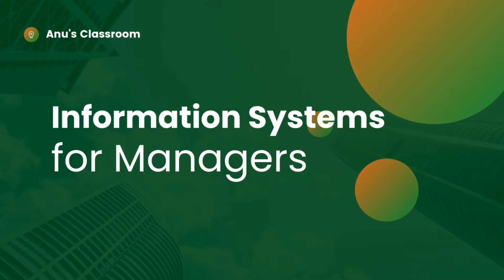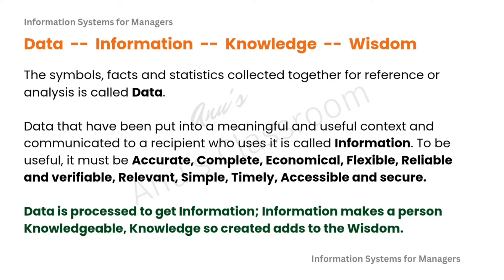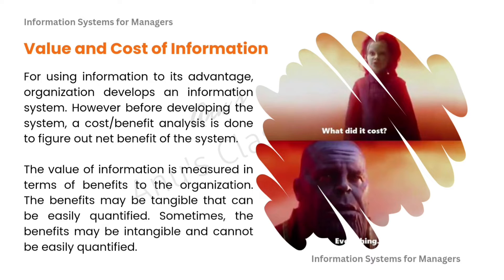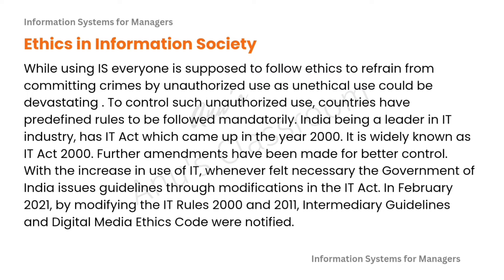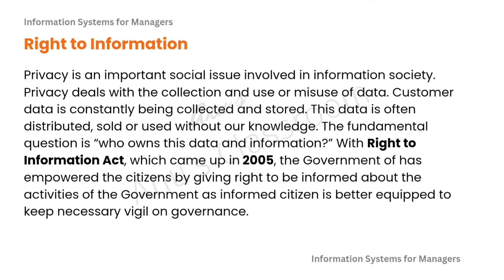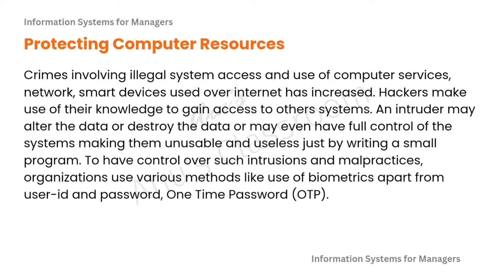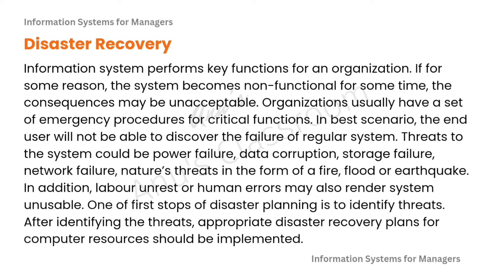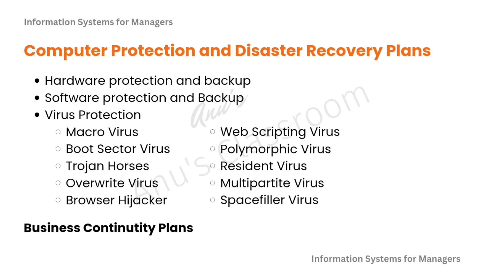Economics and Security of Information Systems - MMPC 008 | IGNOU | MBA